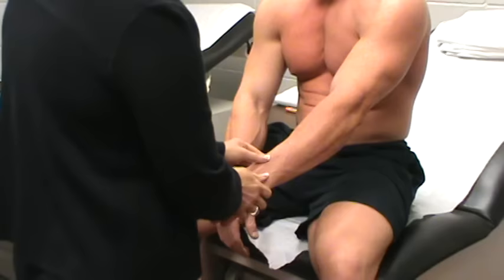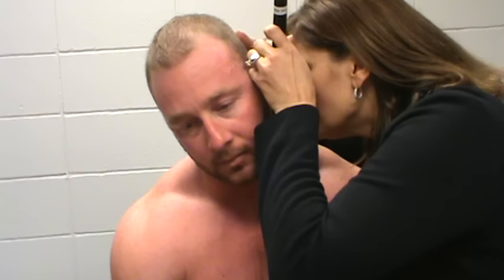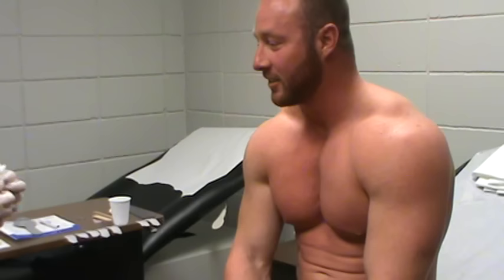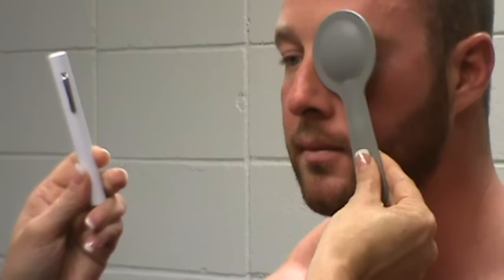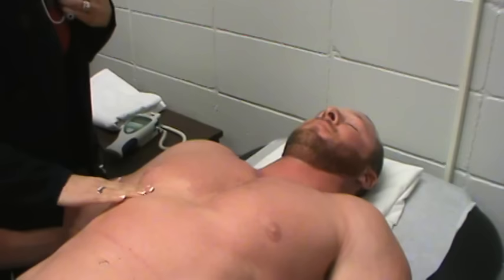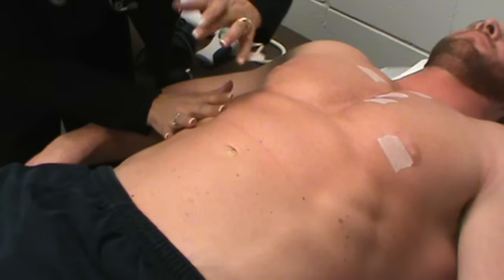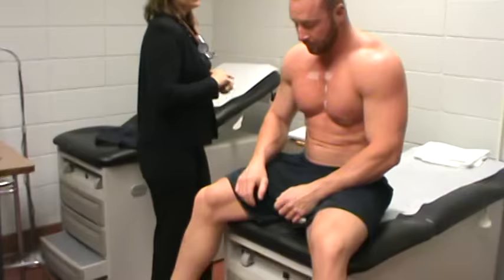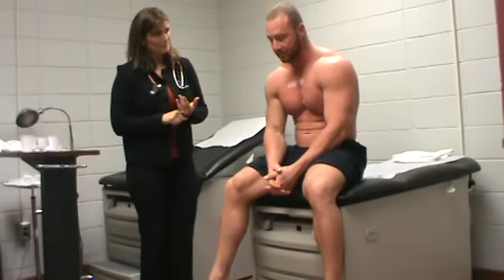NSG 3310 Health Assessment Final checkoff video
This is a detailed head to Toe video on performing a physical exam.